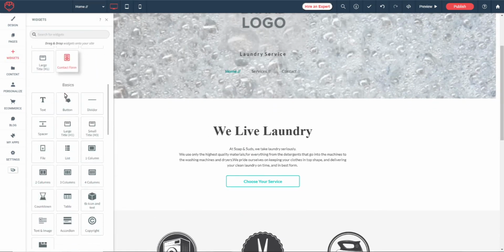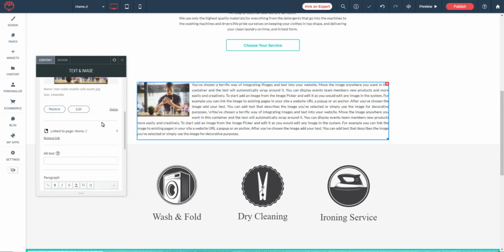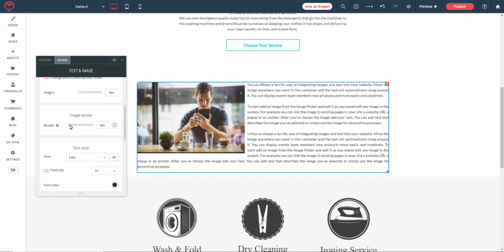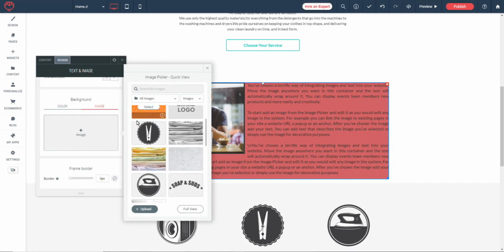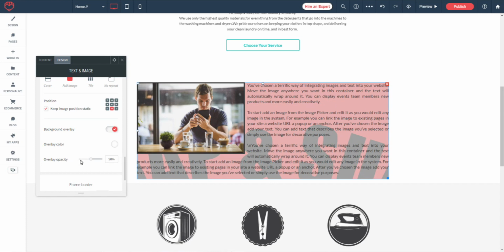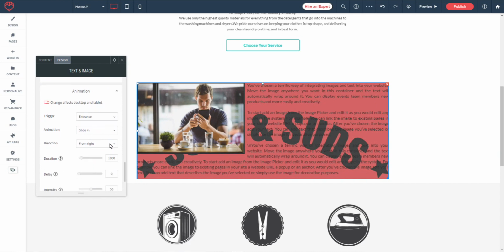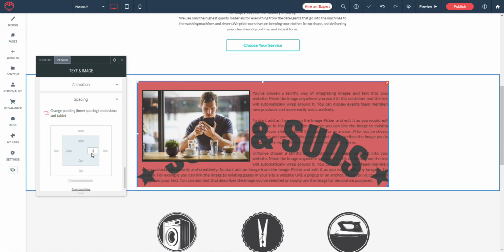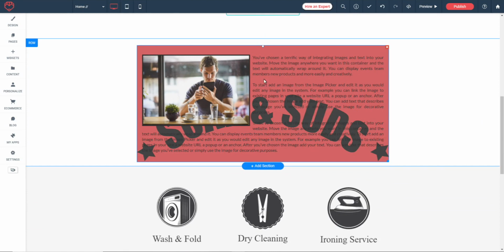Tailor Brands Website Builder - Image surrounded by Text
Tailor Brands website builder and how to add an image surrounded by text.
The tutorial includes adding an image surrounded by text.